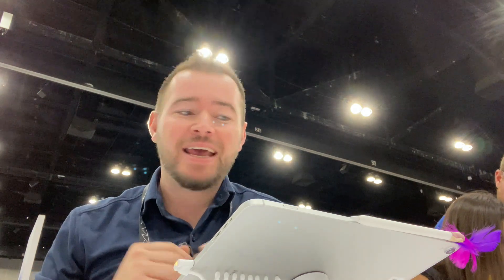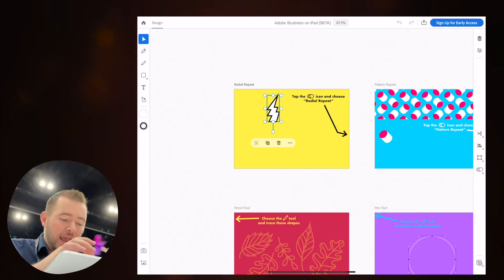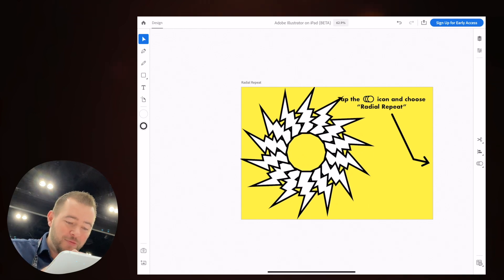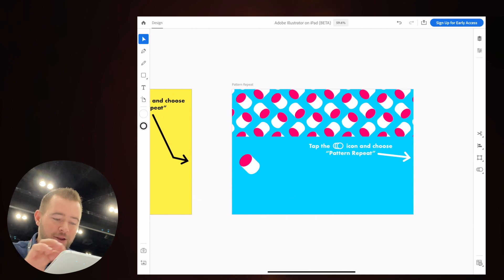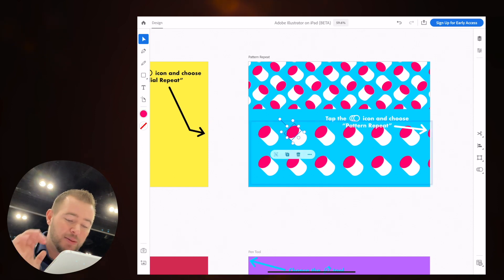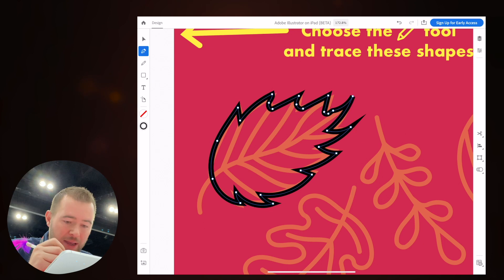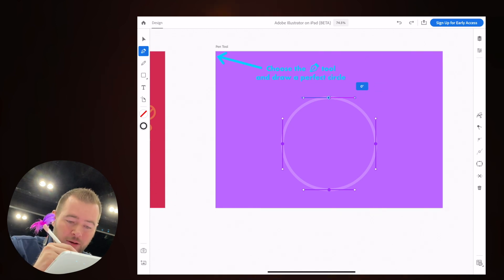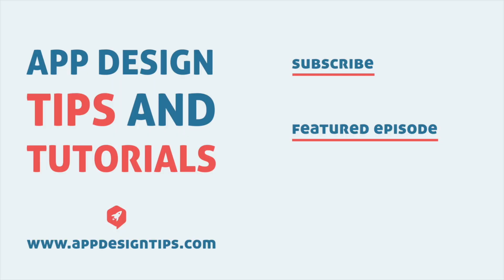Adobe Illustrator is coming to iPad - First Look!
👉 Enroll in my course Photoshop for iPad

👉 Enroll in my course: Learn Adobe XD - UI/UX Essential Training